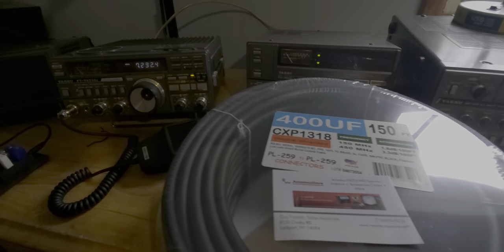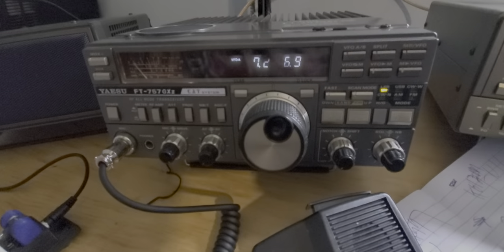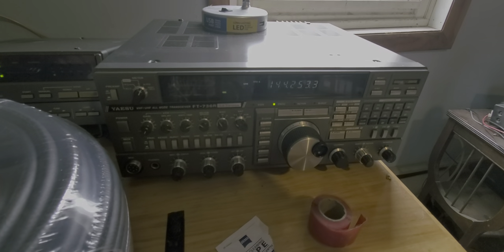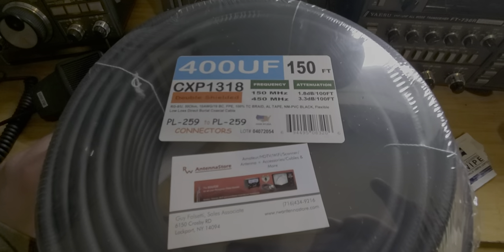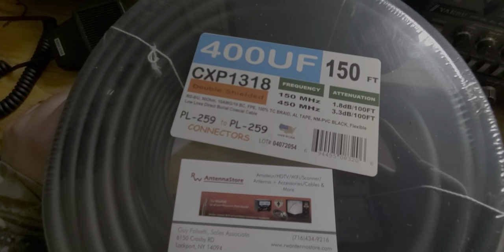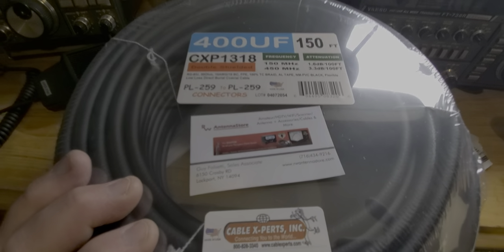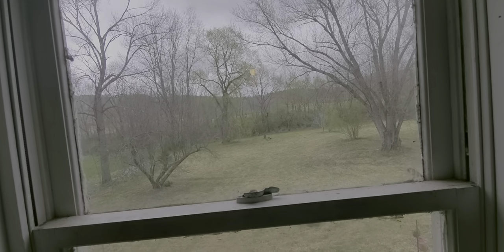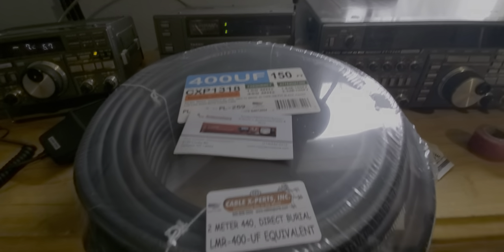Ham shack update 5/6/2020!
Getting ready for the new solar cycle!